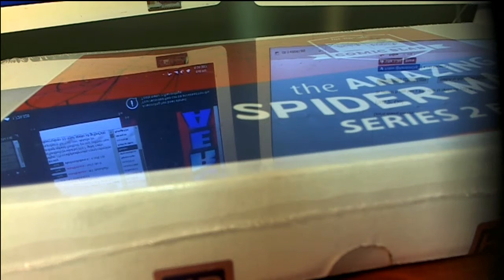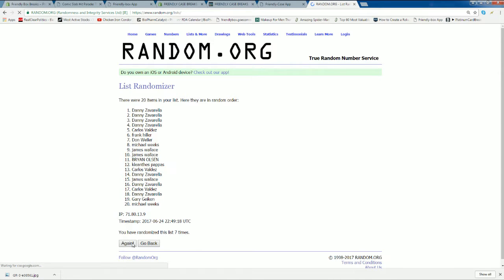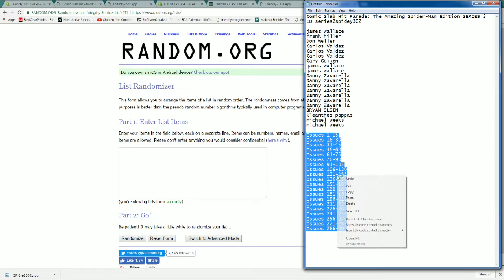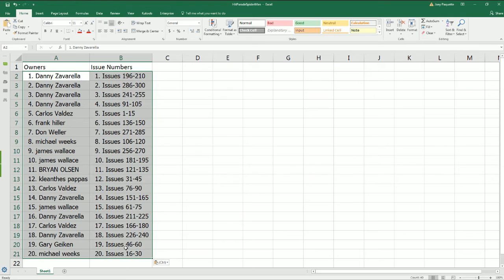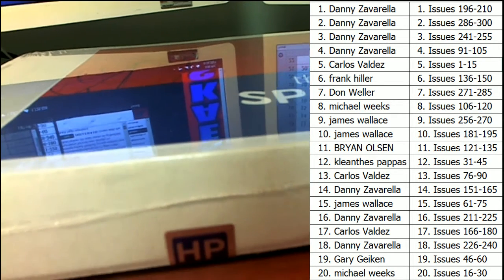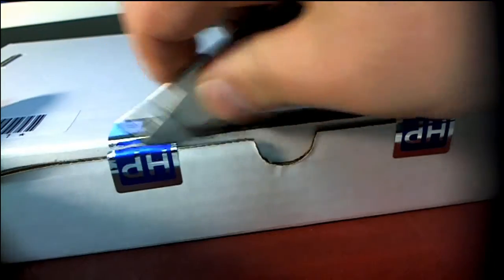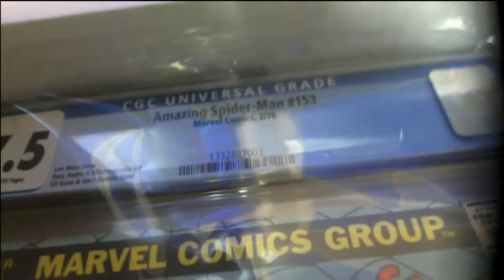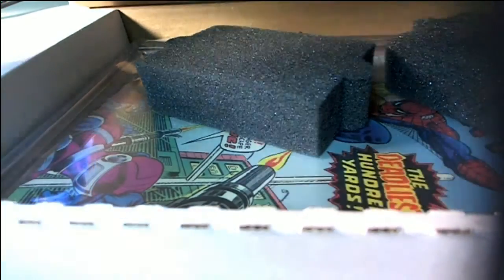Comic Slab Hit Parade The Amazing Spider Man Edition SERIES 2 ID series2spidey302